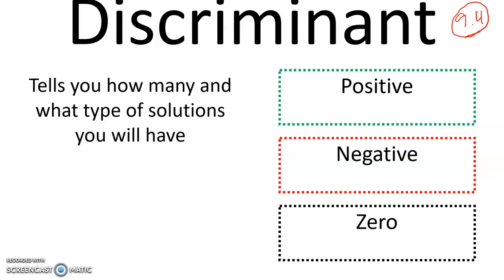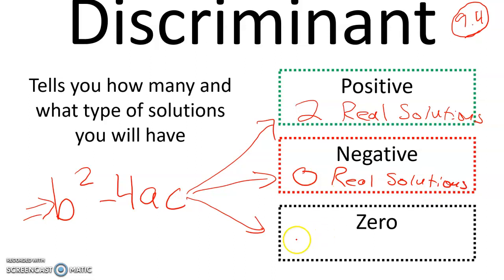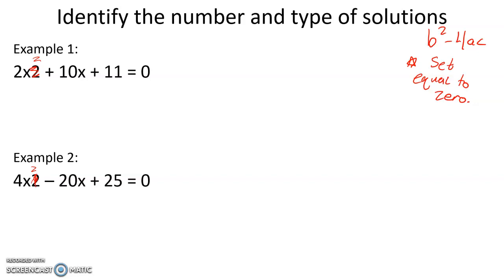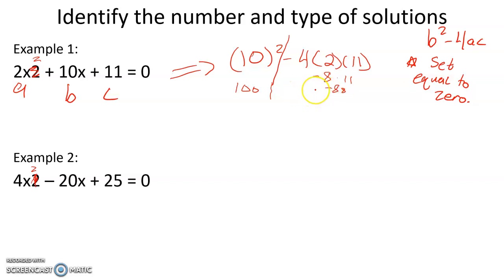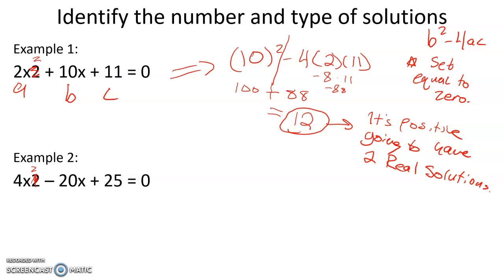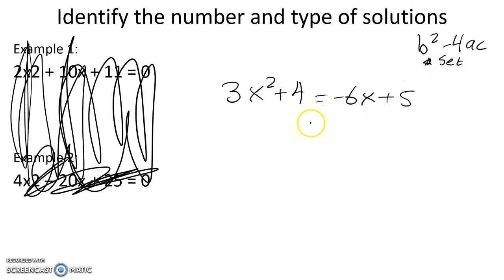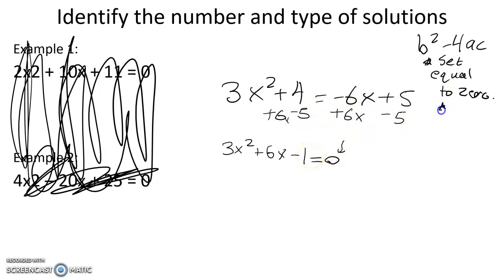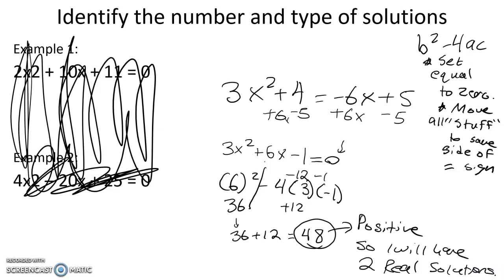Algbera I -- 9.4 Identifying the Discriminant